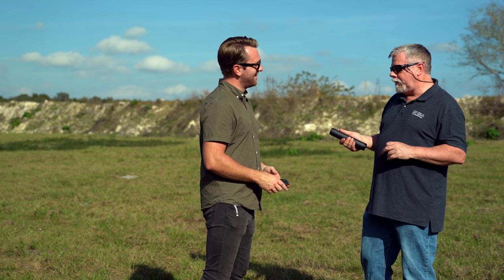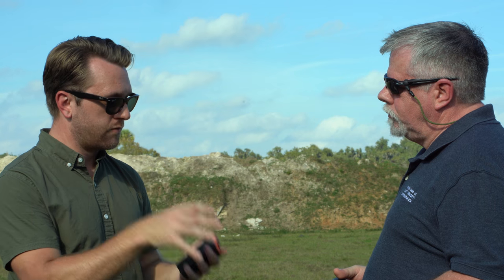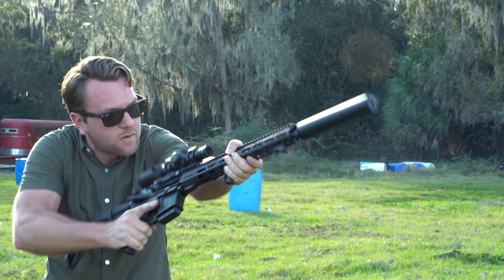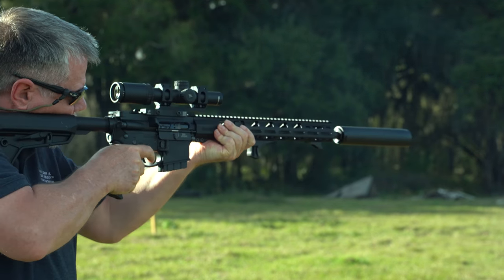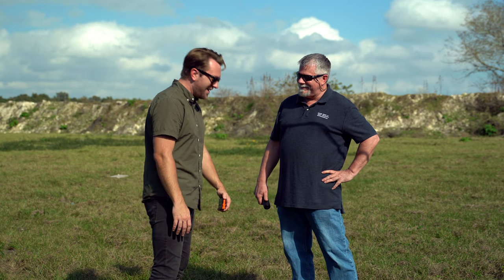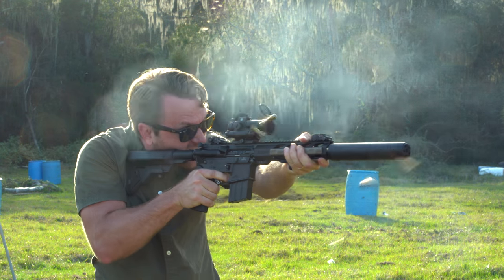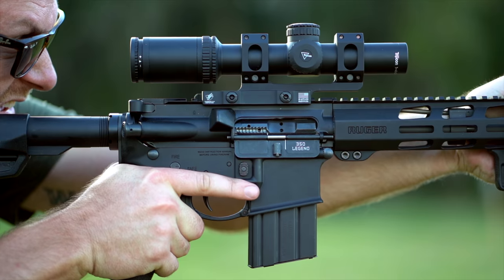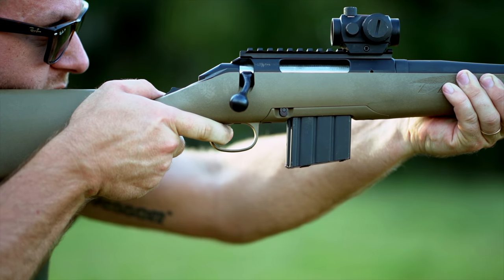350 Legend - Suppressors and Magazines - A day on the range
Justus Hall (Duramag) and Tom Bowers (Bowers Group) talk .350 Legend during a day on the range. Just two industry guys, chatting and having some fun! We shot Winchester factory ammo all day and everything was comfortable and hearing safe.

In this video we'll talk about a great option for suppressing your .350 Legend firearms and why you should check out the Bowers Group VERS 375. We'll also talk about and show off the new 20rd. Duramag SS .350 Legend magazines. Sprinkle in some cool rifles and some talk about product design, manufacturing, and business mindset, and you've got a great day.